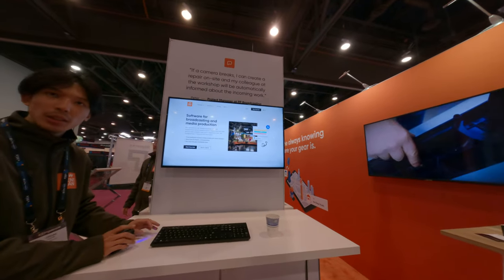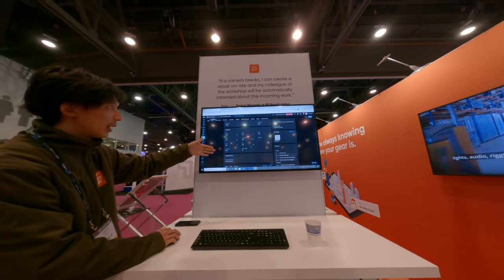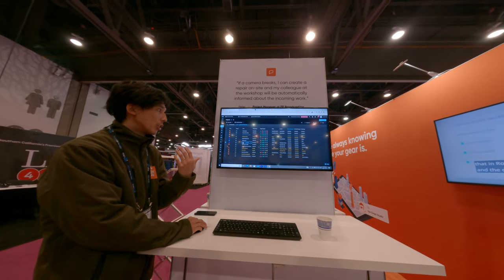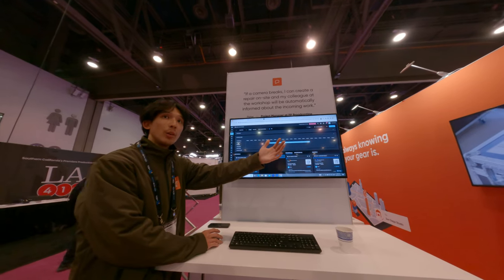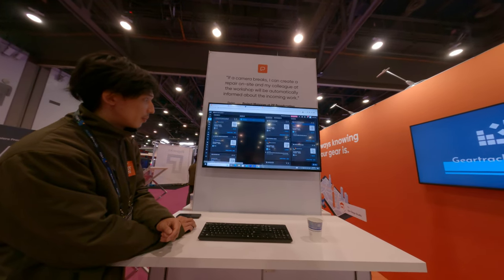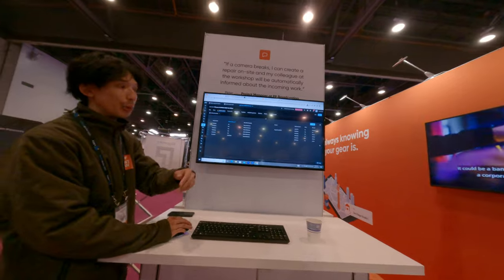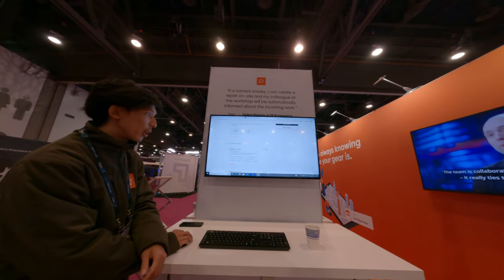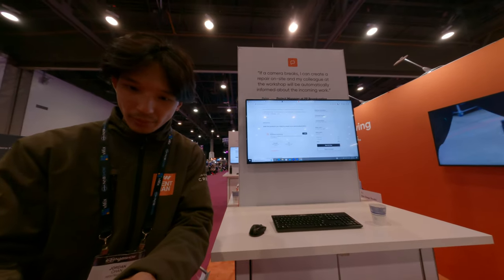Video production managing system online demo in real time set up really fast NAB